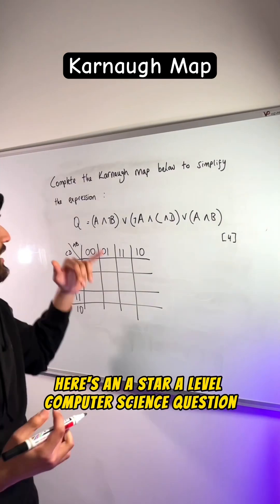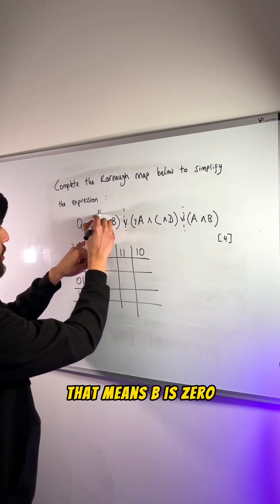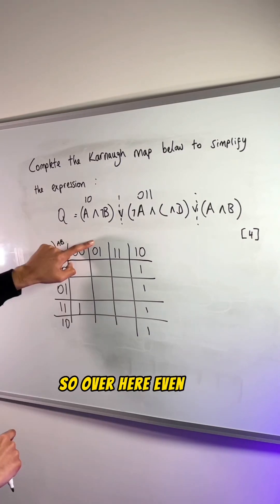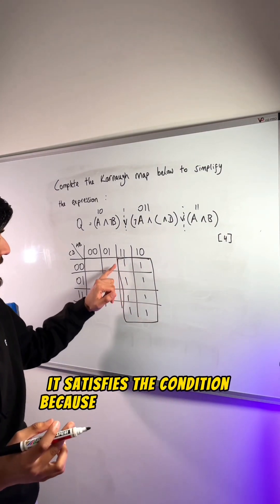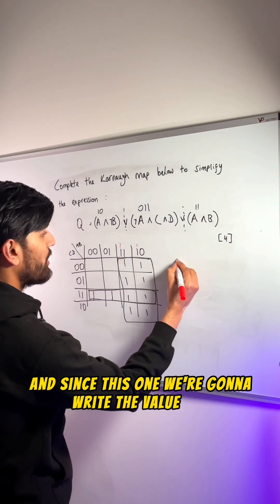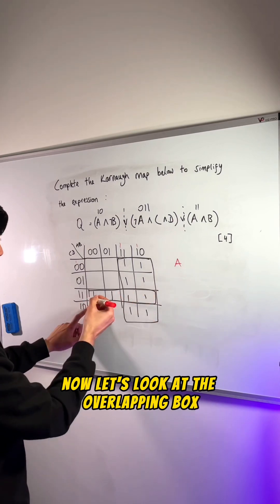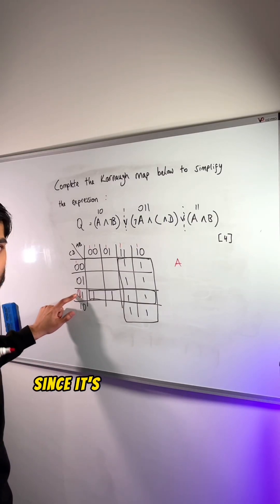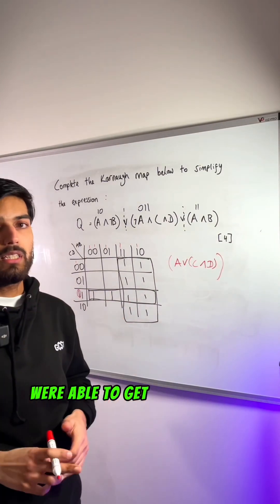Simplifying Boolean expressions - Karnaugh Map - OCR A Level Computer Science Paper 1